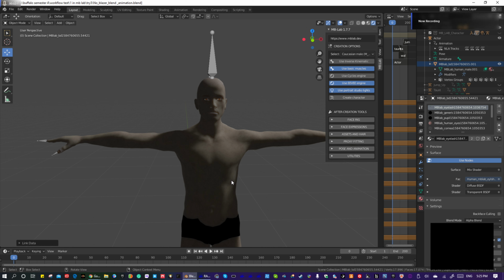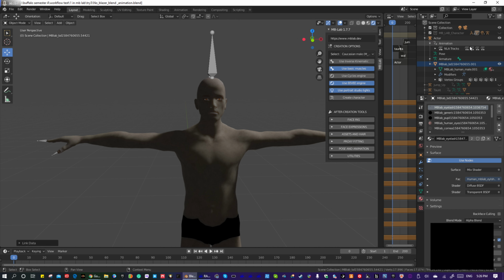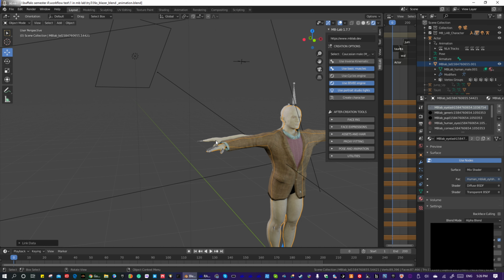Transfer Material Blender 2.8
Transfer materials from one character to another in blender 2.8.